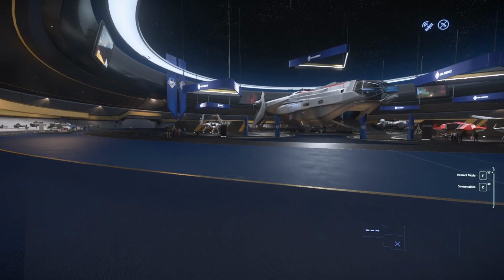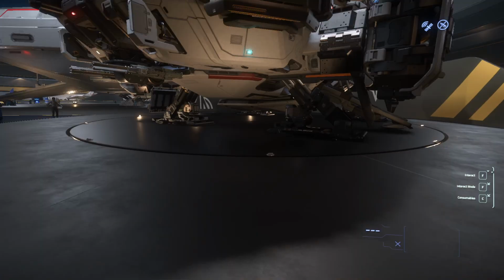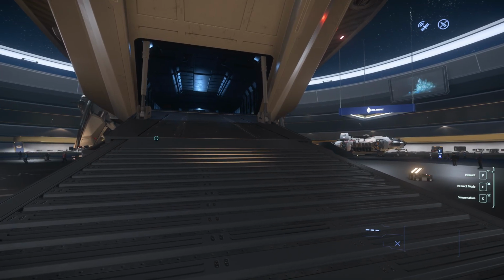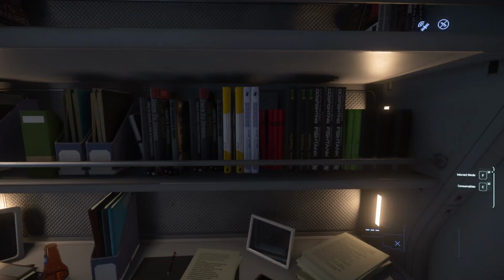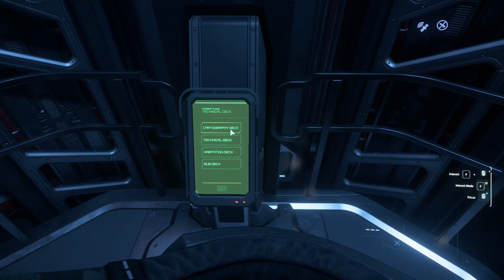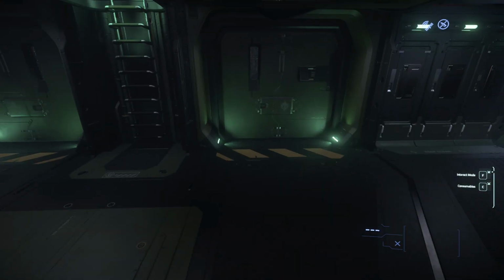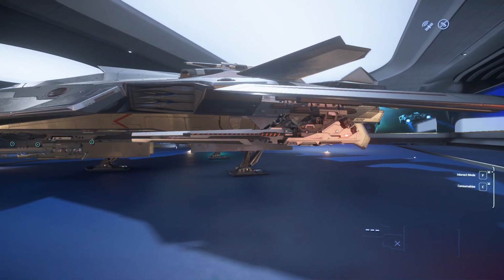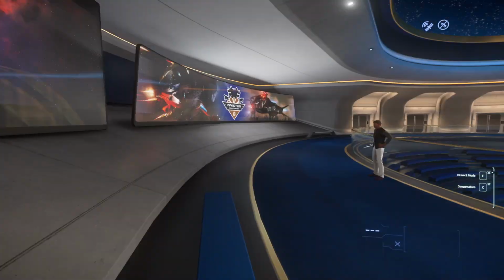Star Citizen - Invictus Launch Week! - Day 3!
It's Here! The Second Largest event in SC is out and we're gonna go Running about Arc corps Showcentre for the first time in years to marvel at all things DAKKA. So Like in years previous, I'll be walking around the venue and describing each ship as well as my personal experiences of them. So without further ado. Let's Enjoy Invictus Launch week and all its splendour!